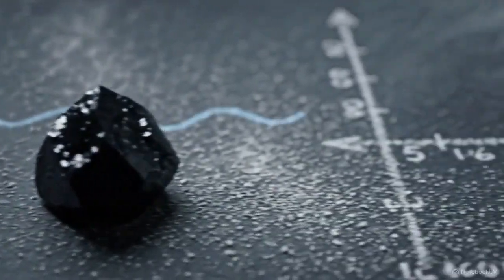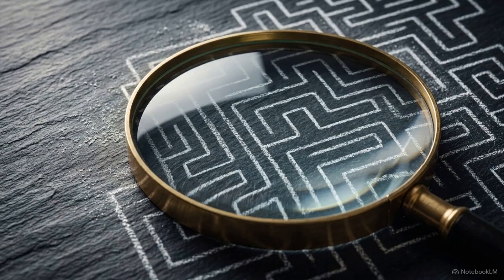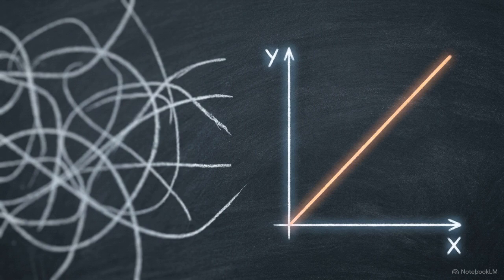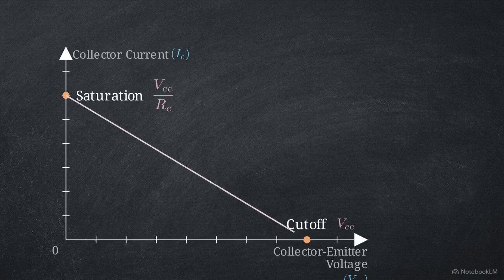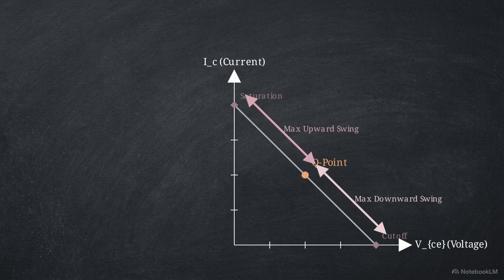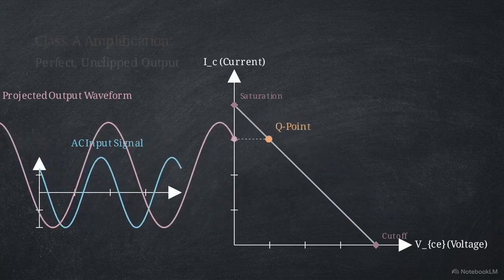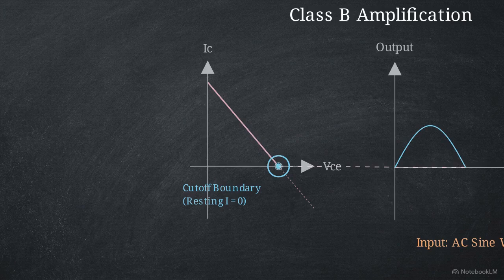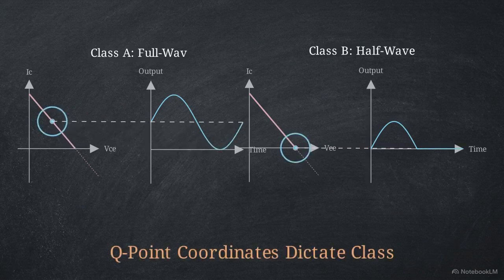AC DC load